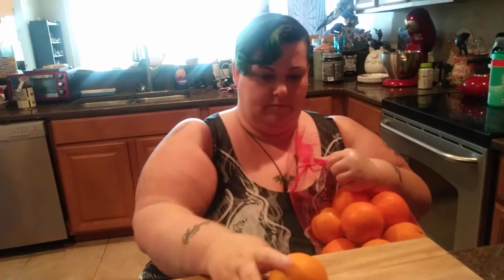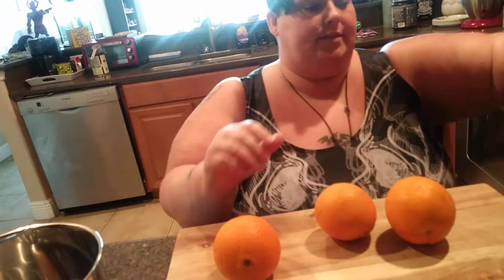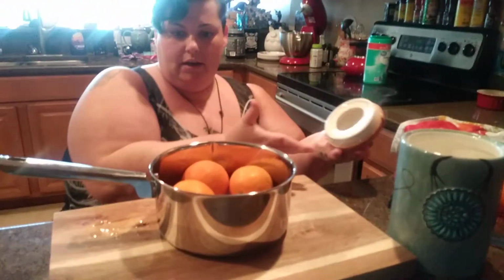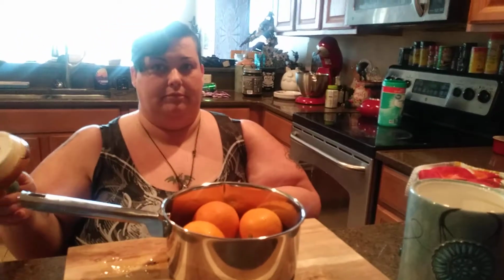Making Magic Marmalade (MMM) Pt 1